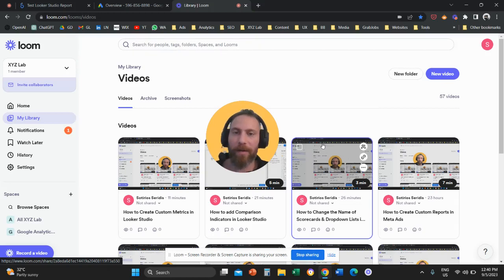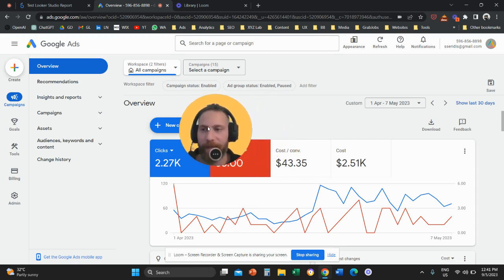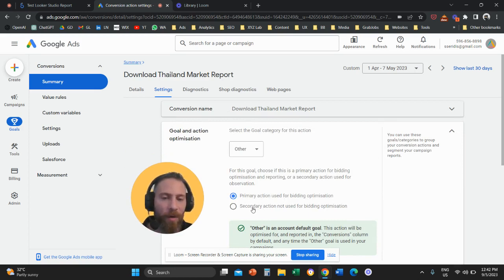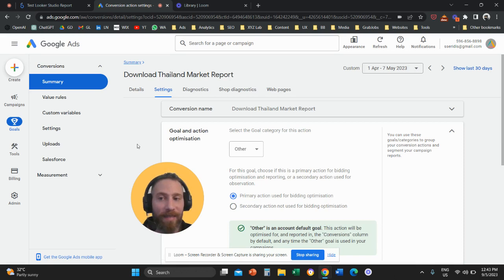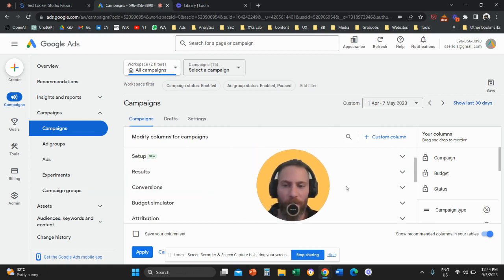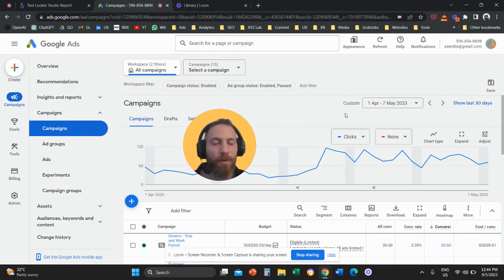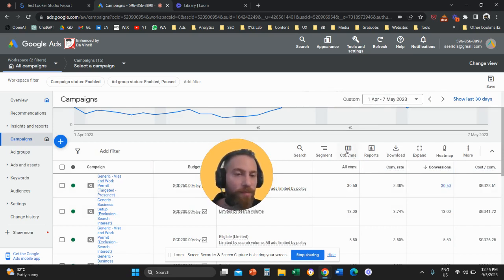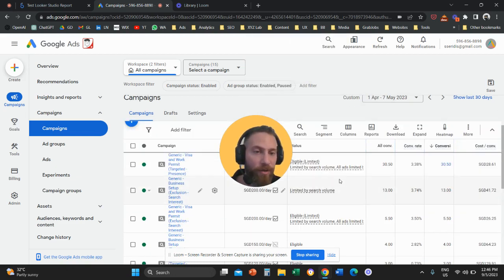How to Mark Conversions as Primary or Secondary in Google Ads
New Interface:

1️⃣ Navigate to Goals (left-hand-side column)
2️⃣ Navigate to Conversions and click on Summary
3️⃣ Click on the Conversion Action you would like to modify
4️⃣ Click on Edit Details
5️⃣ Select Primary or Secondary

Old Interface:

1️⃣ Navigate to Tools & Settings (top menu)
2️⃣ Under Measurement click on Conversions
3️⃣ Click on the Conversion Action you would like to modify
4️⃣ Click on Edit Details
5️⃣ Select Primary or Secondary